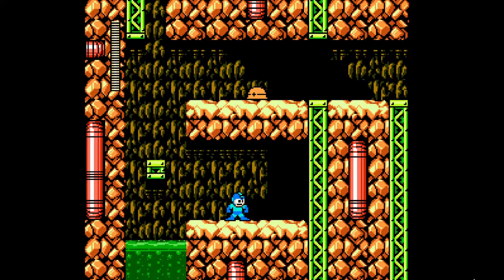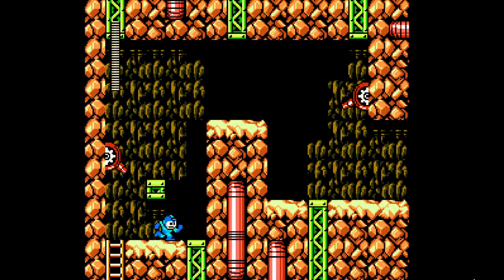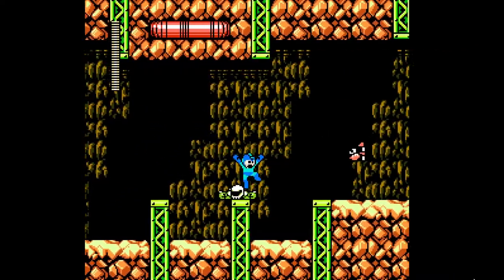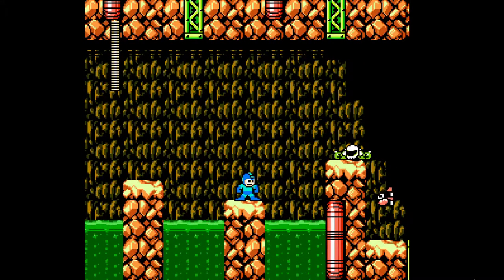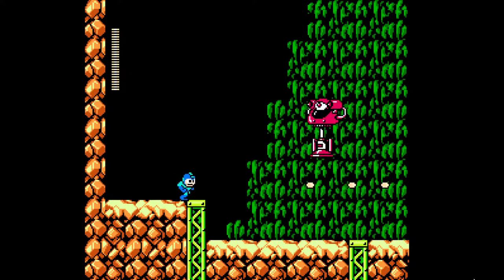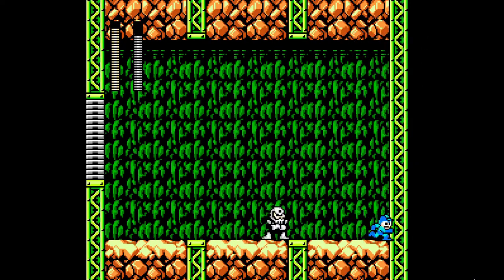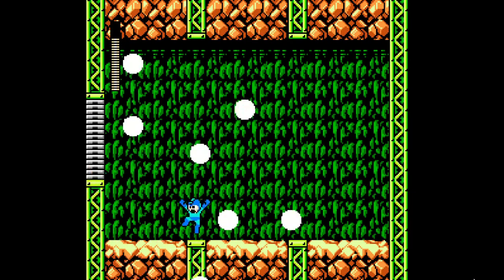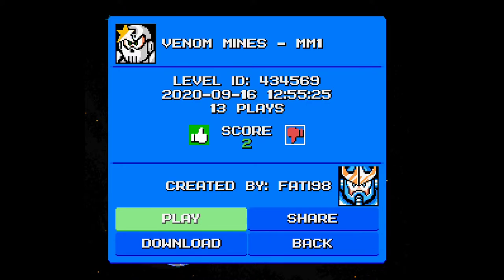Mega man maker - Venom mines - Mega man 1 Styled stage.